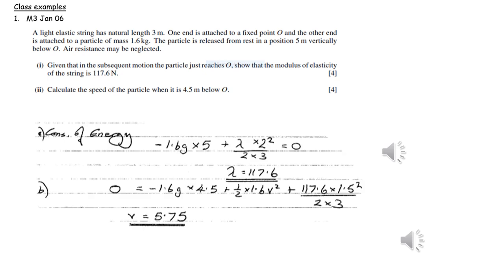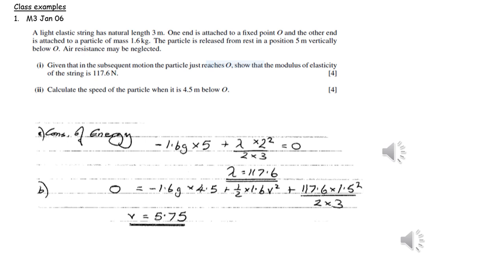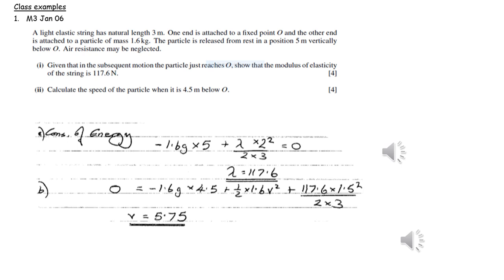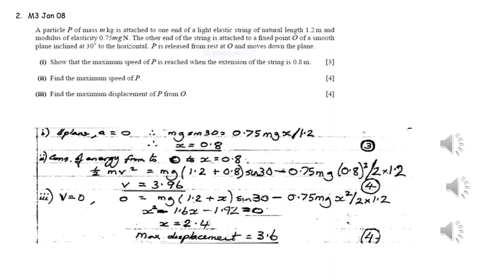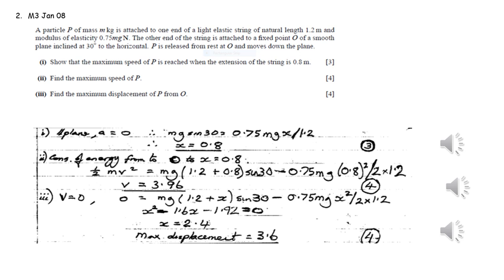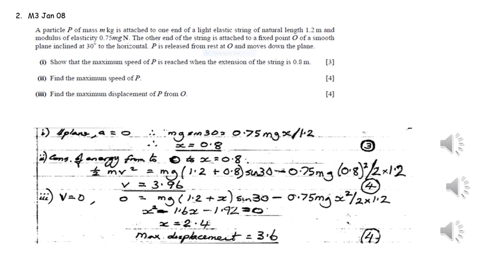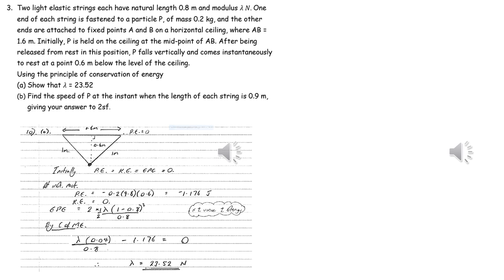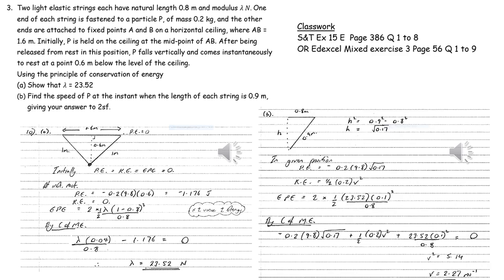Elasticity lesson 3